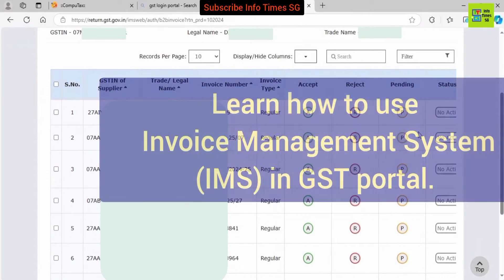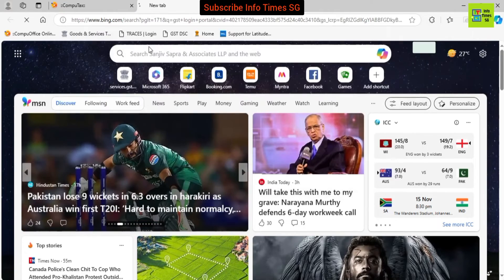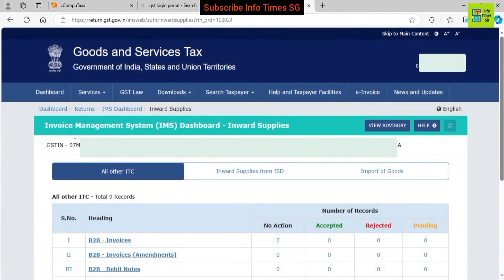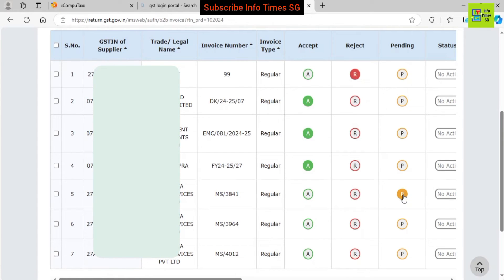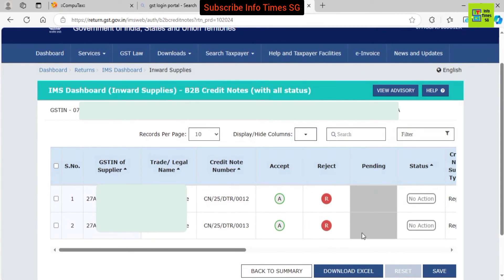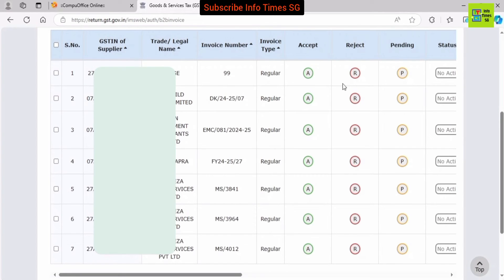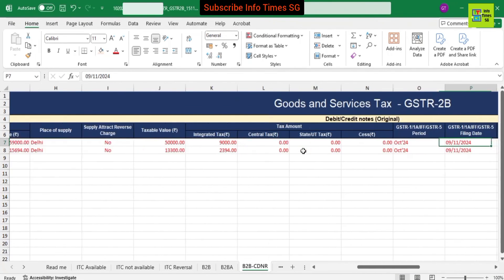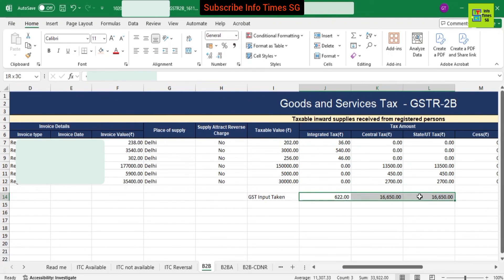Use of IMS dashboard in GST portal before Filing of GSTR-3B | Now Regenerate GSTR-2B Yourself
In this video you will learn how to IMS (Invoice Management System) Dashboard on GST Portal which is effective from 1st October 2024.

IMS dashboard in gst portal | GST new change | mandatory use of IMS on GST portal | invoice managent system use on gst portal | invoice management system applicablity | gst new update | major change in gst portal | new change in gst portal from 1 october 2024 |
Fixed Deposit Entry in Tally Prime | FD Creation Entry in Tally Prime | New FD Entry in Tally Prime:

RCM Entry in Tally Prime | GTA Invoice Entry & GST Adjustments for Reverse Charge in Tally Prime:

How to Issue / Download TDS Certificate (Form 16B) in Case of Sale of Immovable Property on TRACES:

TDS Return Filing on RPU Software | TDS Non Salary Form 26Q Preparing | Generation of fuv file:

Trade Discount on Sales with GST in Tally Prime | Entry for Trade Discount given to Party:

Rent Expense entry with Automatic TDS payable 194I and GST Input in a Single Voucher in  Tally Prime:

Learn How to Download TDS Certificate Form 16A (Non Salary) in PDF With & Without Digital Signature:

How to Download TDS Certificate Form 16A (TDS Non Salary) in PDF | Form 16A Download PDF: